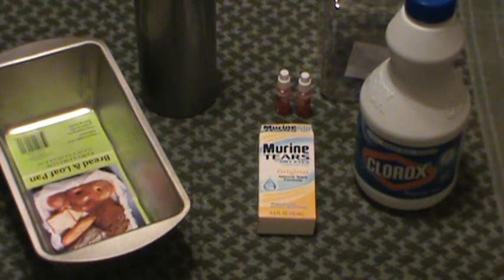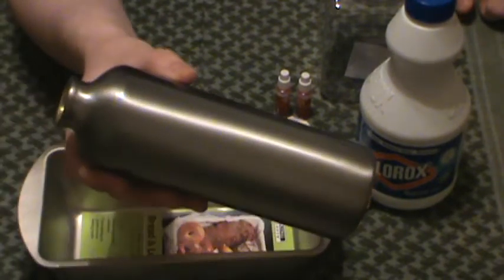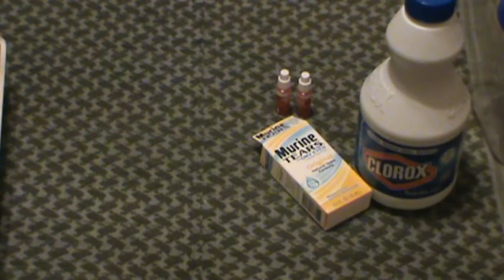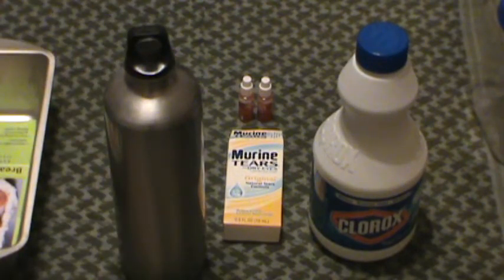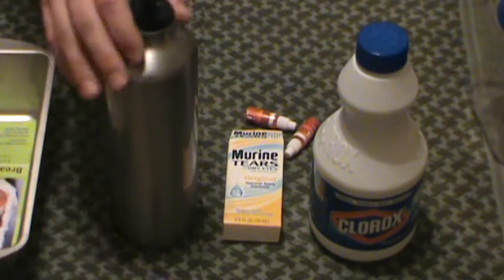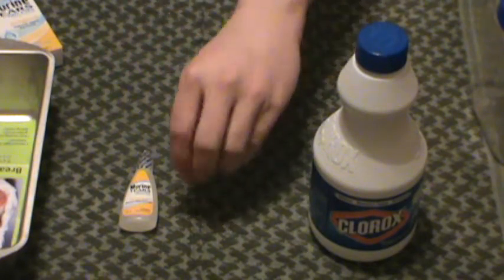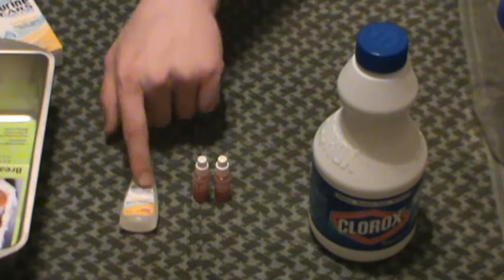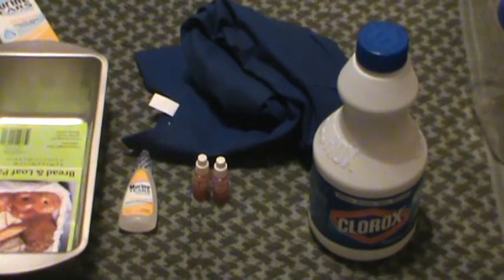Part 11.5 Water Purification for the 72 Hour Dollar Tree Kit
Our final water purification and preperation options for the kit.